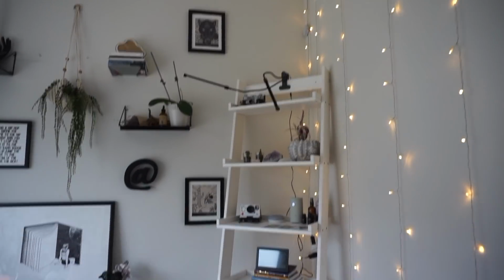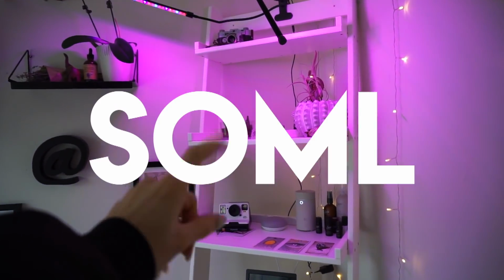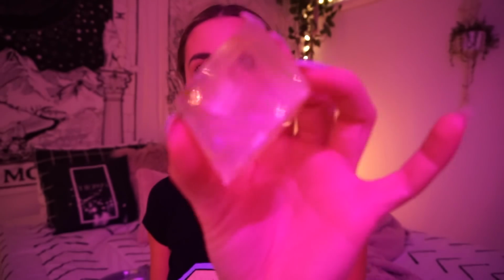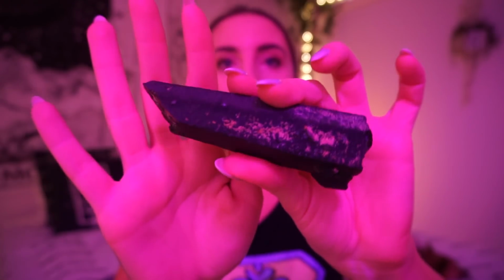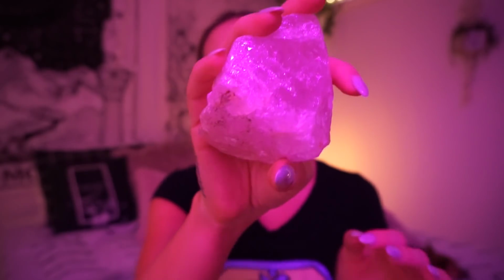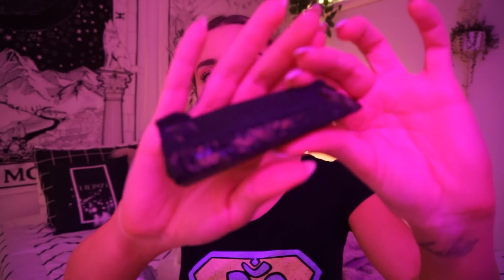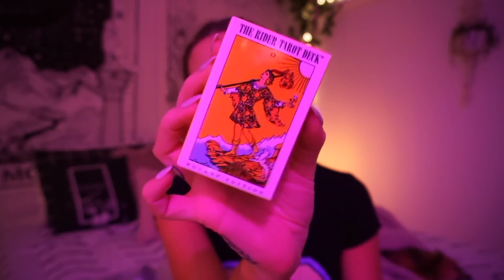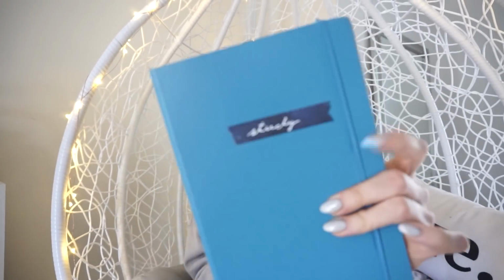learning new habits & crystal haul | VLOG 02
Check out Native ❤

What do you want to see in the next vlog?

Do you like to read? ▹
 *NEW* Poetry ⫸ Dancing With Elephants ▹
Fiction ⫸ CATCHER ▹
Inspo/Motivation ⫸ FEELS ▹

A huge chunk of my 2019 was spent in a super supportive relationship that I'm blessed to have so much digital footage of.  Whether you followed my relationship with Arthur or not, I highly recommend checking out his work -- he's a super talented artist and a lot of my recap footage was shot with his talented eye

Native sent over their products to try back in November of 2019! There was ample time to get a feel for the deodorant and test out its scent & ability to keep up with my workouts.  It became an easy favourite of mine and I'm still using the first bar so not only does it last on your body, but the bar itself lasts a while too!